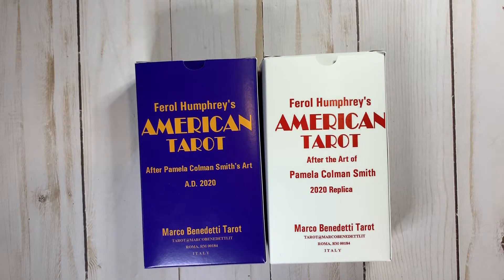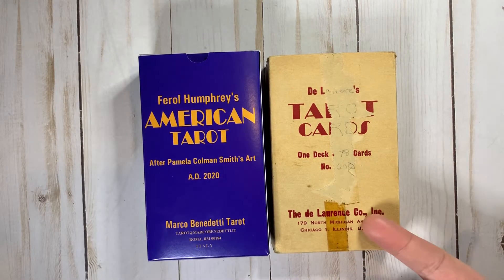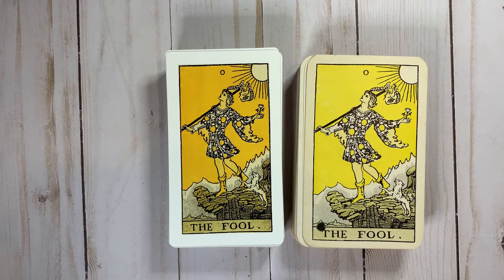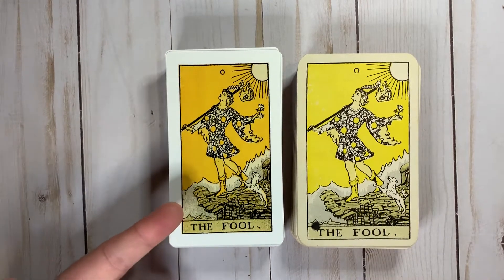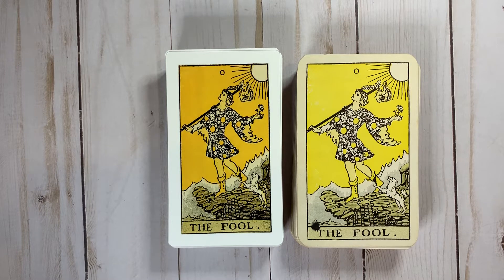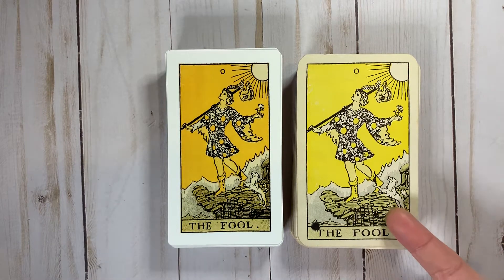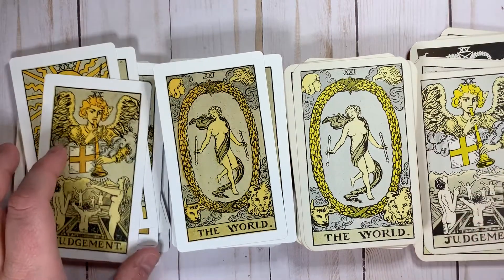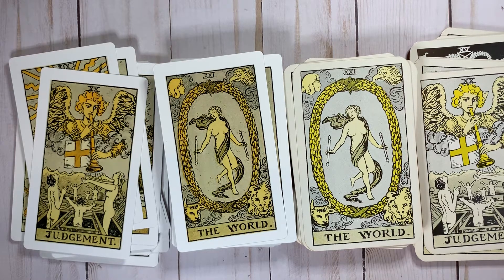Deck Comparison: Ferol Humphrey’s American Tarot Aged Colors vs Vintage DeLaurence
Interested in seeing the Ferol Humphrey's American Tarot Aged Colors deck up next to an actual old DeLaurence deck? Here's a quick flip through the major arcana of both decks. Which do you think is the winner?

For what it's worth, I think Benedetti used the images for the 1918 DeLaurence Key to the Tarot that can be found at the website I linked below. The images look fine on the website, but they are relatively small. If you were to enlarge them and change the aspect ratio, I think that would account for the weird pixelation and poor image quality on the American Tarot cards.